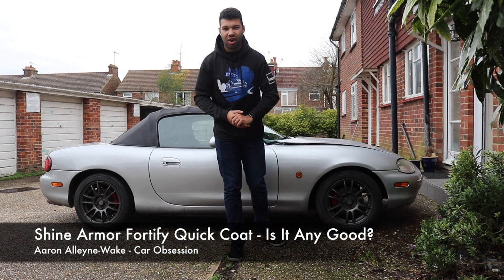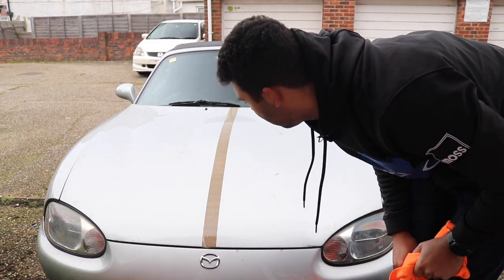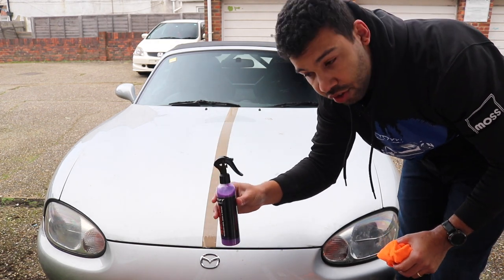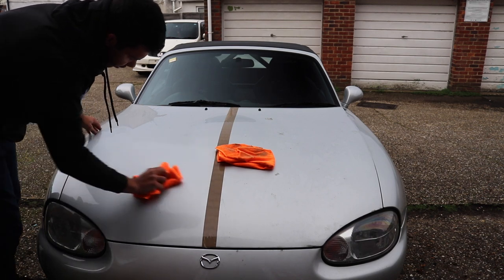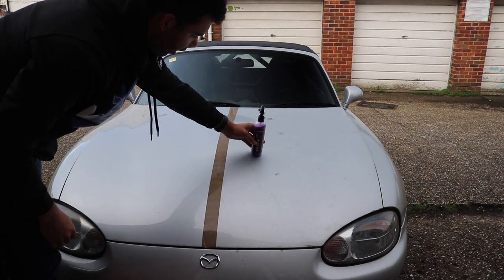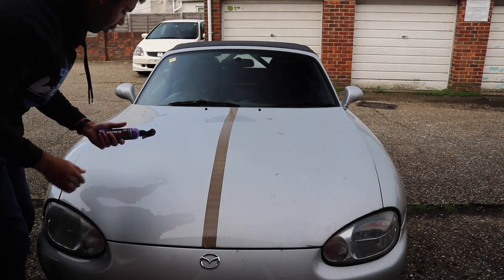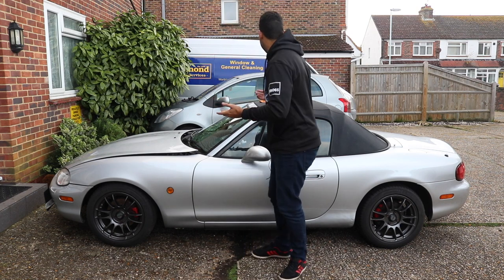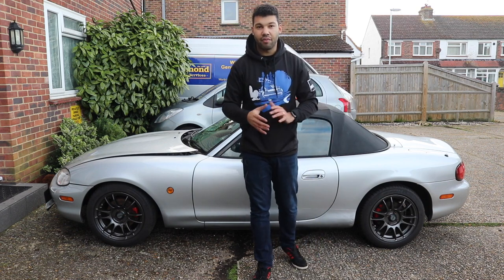Shine Armor Fortify Quick Coat - Is It Any Good?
Hello guys, and welcome back to Car Obsession. A few weeks ago I was sent some cleaning products by an American company called Shine Armor. They make a variety of different products, but the one featured in this video is the Fortify Quick Coat, the company's main product.

It's a waterless wash, so all you need is the product itself, a damp cloth to clean the car, and a dry one to buff it out. Not only does the product offer cleaning properties, but also provides a shine and protect as well. Is it any good, though? I tried it out for myself to find out.

Wanna buy it for yourself?